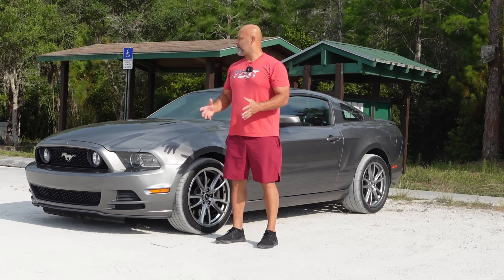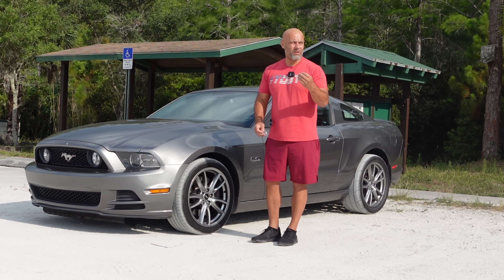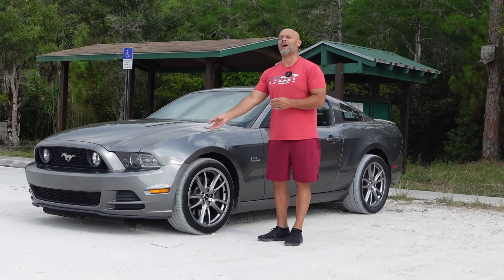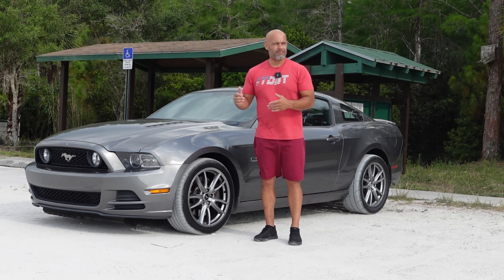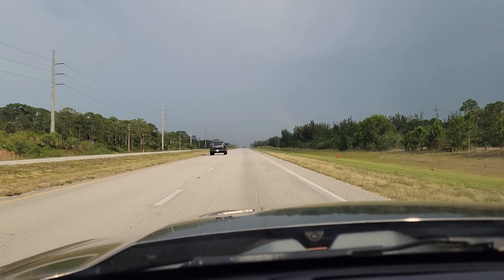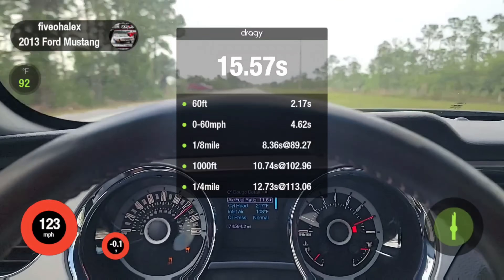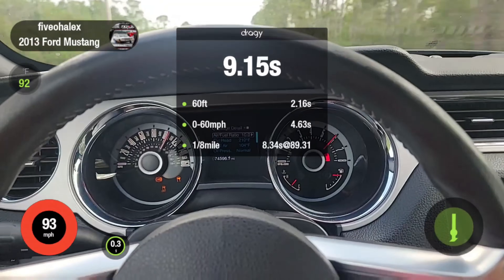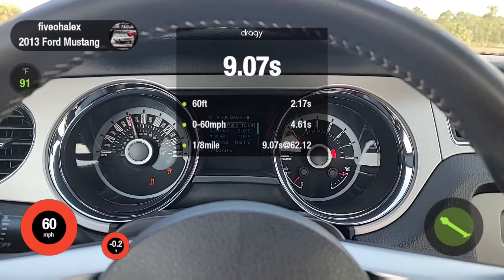How Hot Weather Wrecks Your Car's Performance: 2013 6r80 Mustang GT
In this video, Alex tests the same Ford Mustang under different weather conditions to showcase the significant impact of air density on performance. From the cool 70-degree days to the sweltering 95-plus-degree heat, you'll see how just a few degrees can change everything. 🌡️

Whether you're a seasoned racer or just getting started, this video is packed with valuable information and practical insights. You'll understand why air density and weather conditions matter so much when pushing your car to its limits. So, don't assume everyone knows this—join us, learn, and let's have some fun!

CHAPTERS:
0:38 - Why Are We Here
3:19 - Why Are We Doing This
5:37 - First Pass
5:58 - Second Pass
6:29 - Final Pass